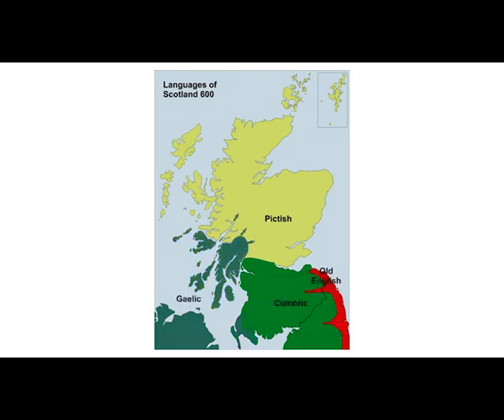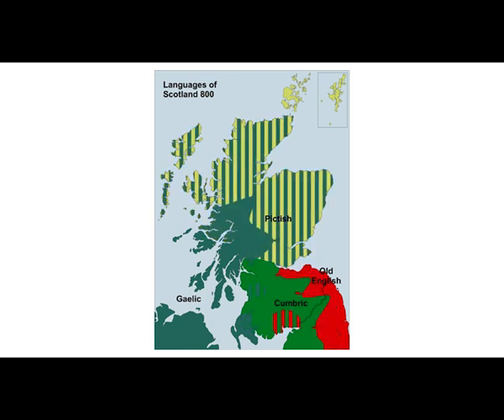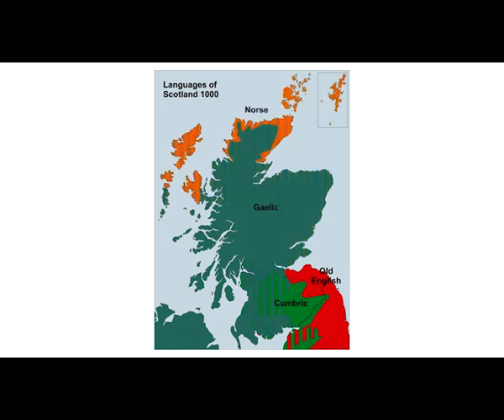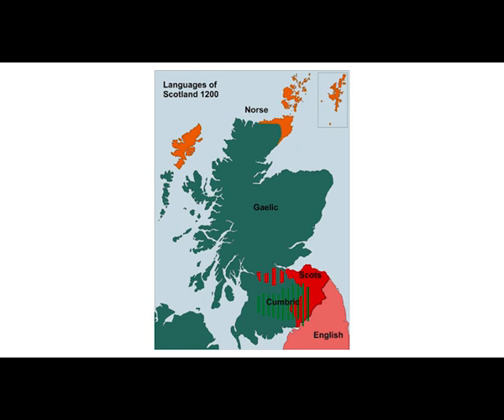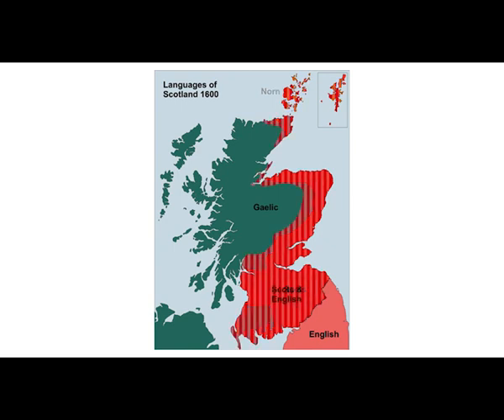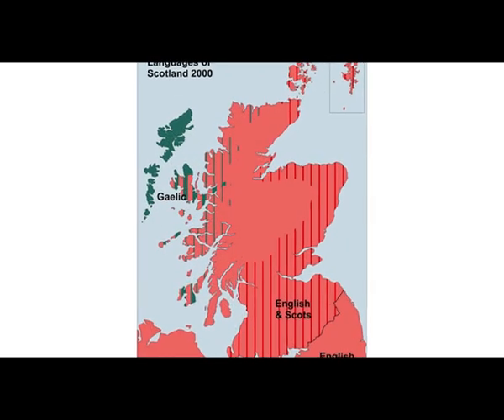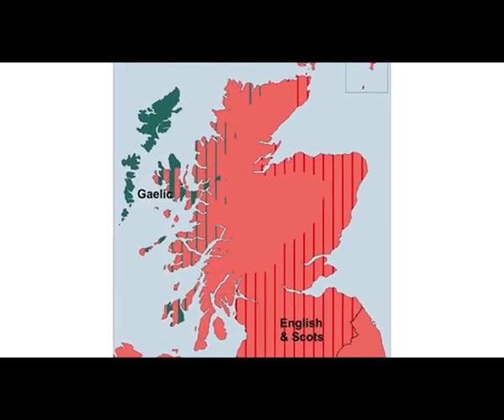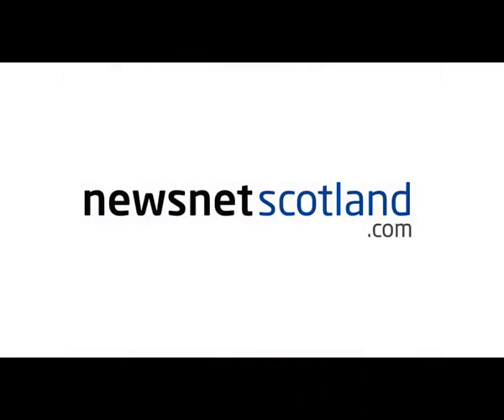A history of Scottish languages2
Scotland and the history of her languages.